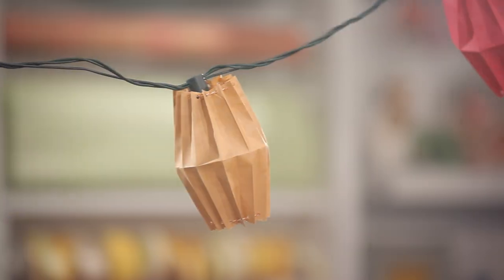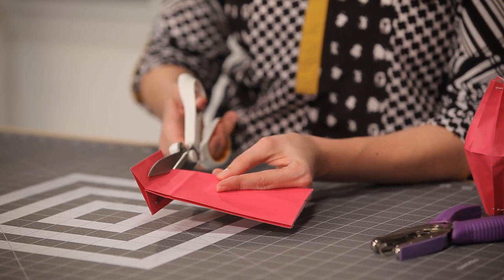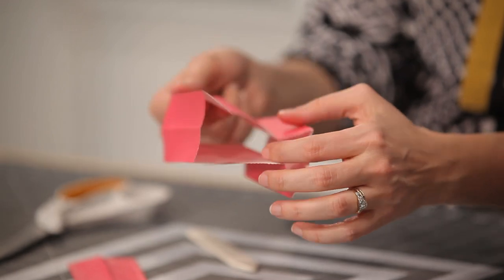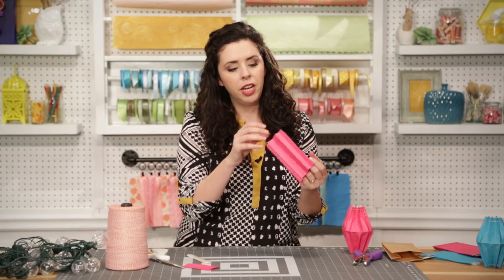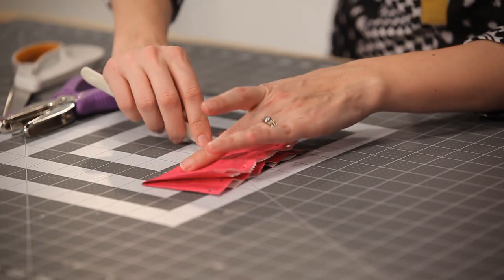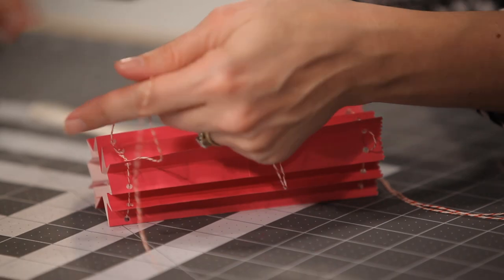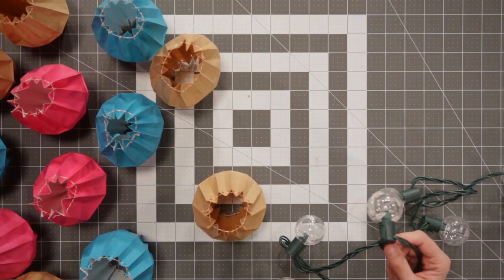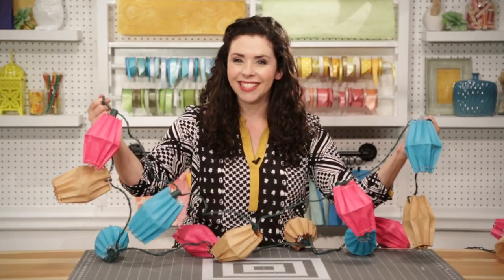DIY Paper Bag Lanterns - HGTV Handmade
Watch HGTV Handmade as Marianne shows us how to make miniature paper lanterns that would look great for a party or for another occasion.